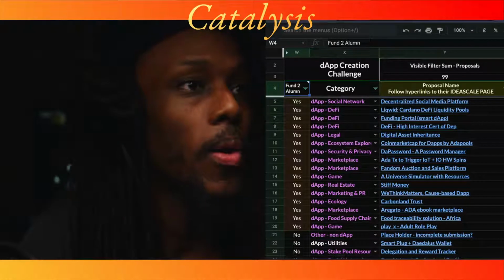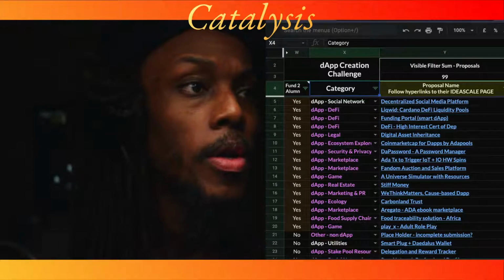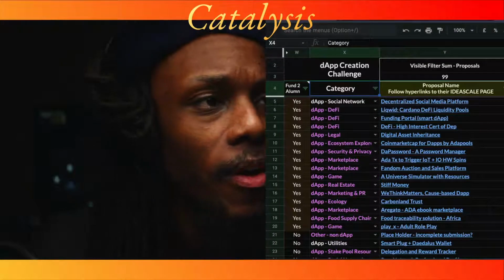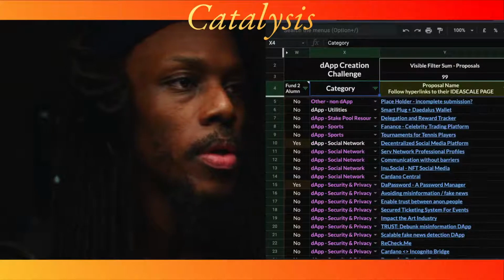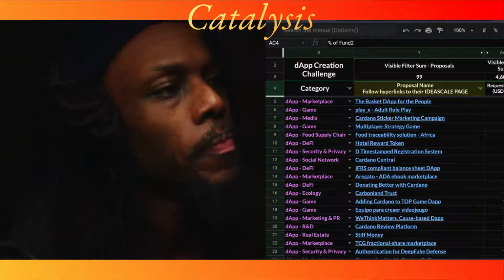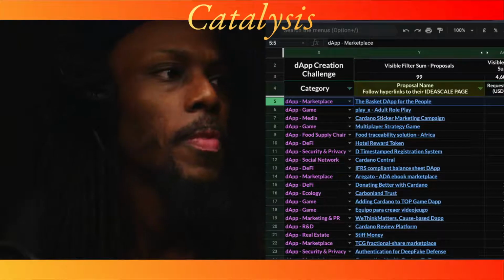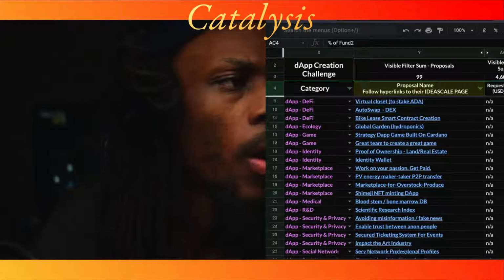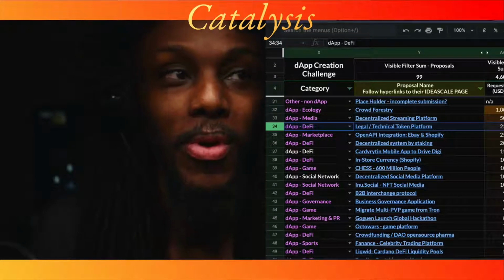Cardano Catalyst FUND3 - DAPPS challenge overview